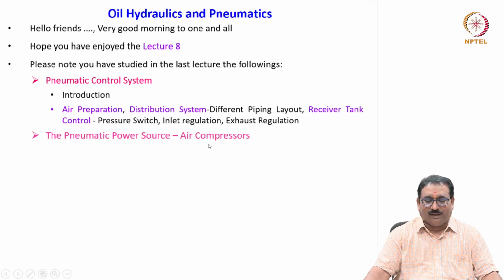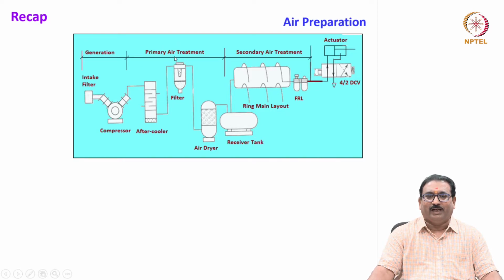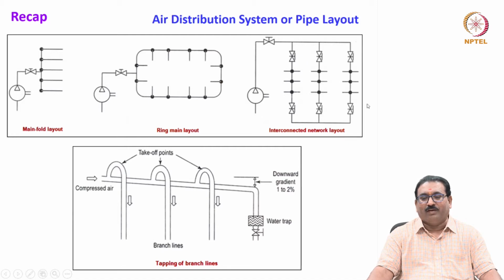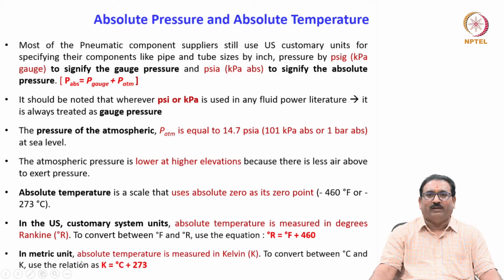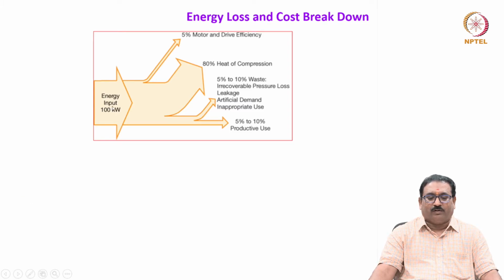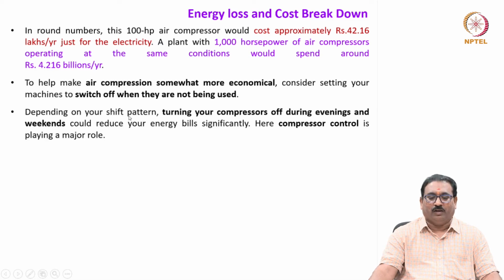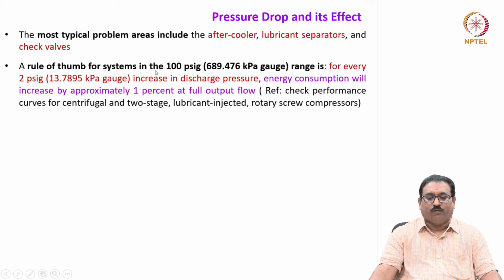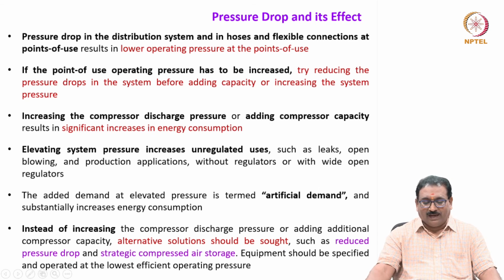4.5 - Pneumatic Pressure Drop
4.5 - Pneumatic Pressure Drop
Part 1: Energy Loss and Cost Break Down in Air Preparation Process, Pressure Drop and its Effect